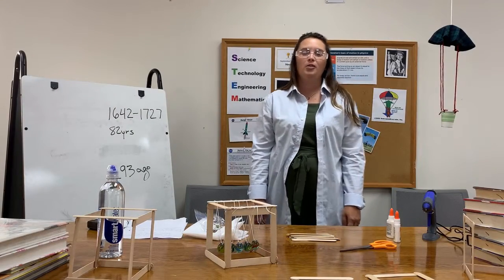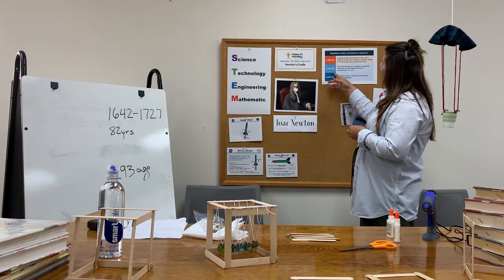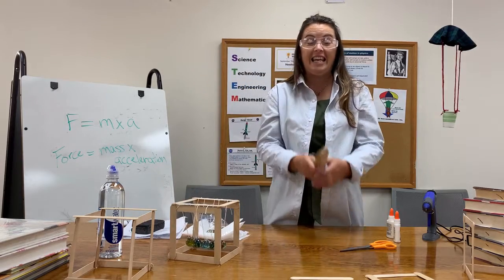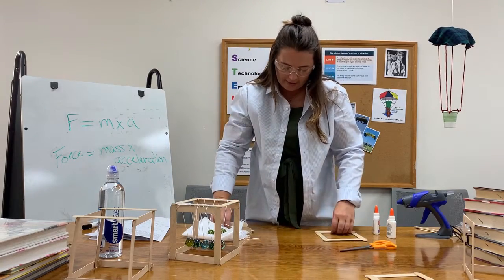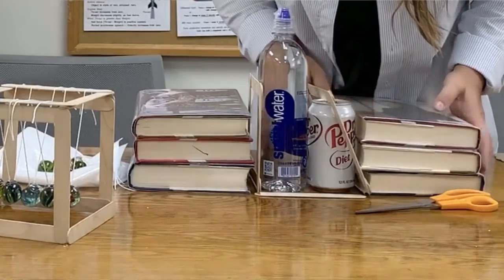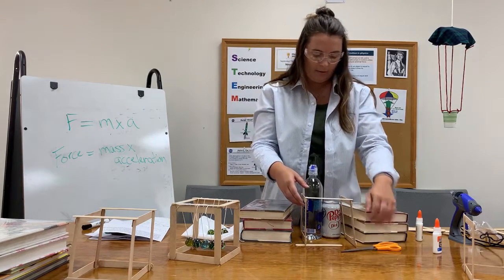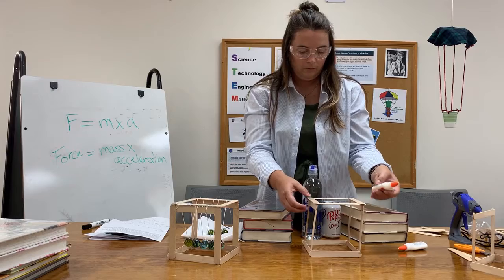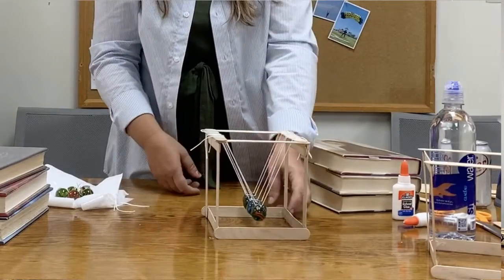Make-It Monday 9.7.20 Ages 8-12+: Newton's Cradle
Yay! Our first Make-It Monday video of Fall 2020 is here! This video is our Make-It Monday video for September 7th for 8-12+ year olds featuring a Newton's Cradle craft. If you are looking for the video for 5-7 year olds, please visit our "Rockets and Parachutes" video.

NOTE: Maker Kits are available the first Monday of each month, except for September. September kits become available on Tuesday, Sept. 8th.

Didn't get a Maker Kit? You have until September 15th to register for one!